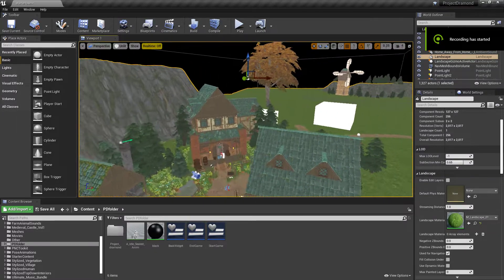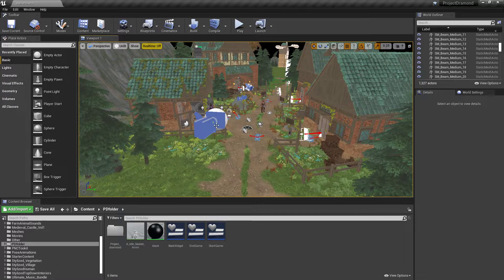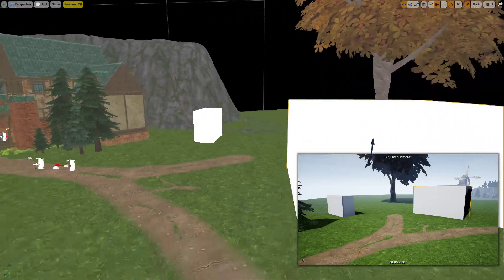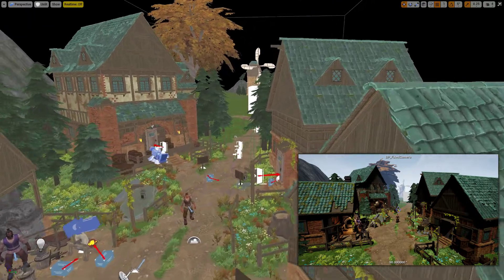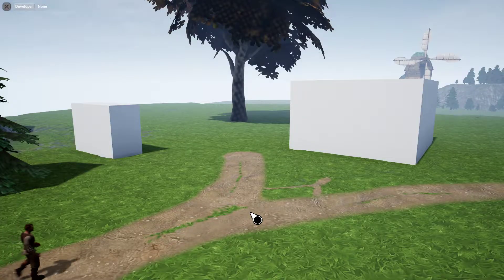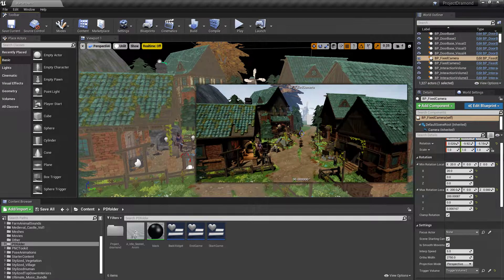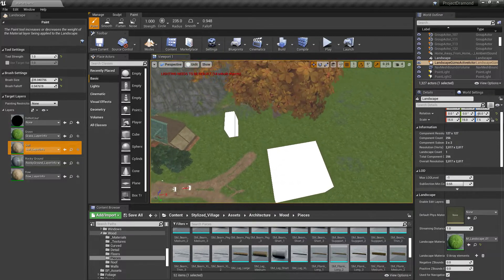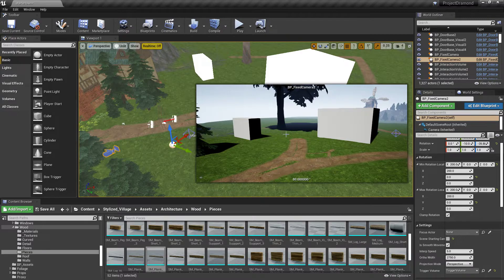How To Make A Point And Click Adventure Game In Unreal - Episode #2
Welcome to our second tutorial video on how to make a point and click adventure game in Unreal, as we build our RPG "The Weave & The Void: An Adventurer's Tale." A Wandering Hermits Production.

Don't forget to check out the first video in the series, where we cover the toolkit we are using to build our point and click game, along with other juicy tidbits about our project.